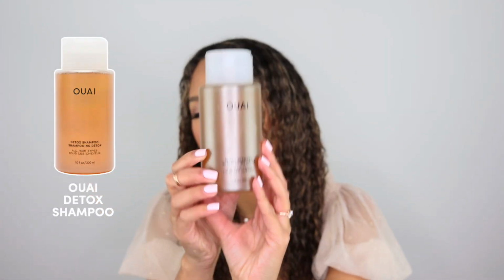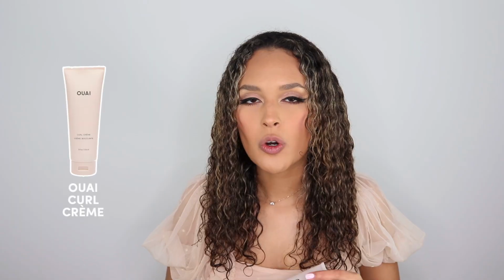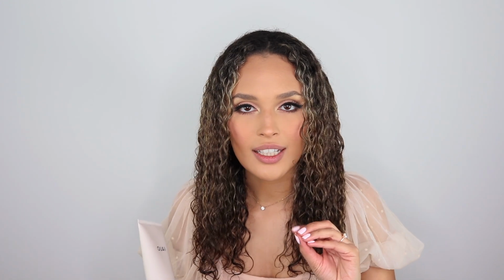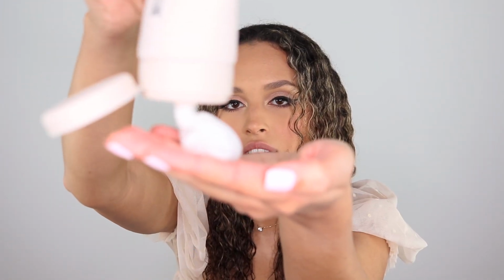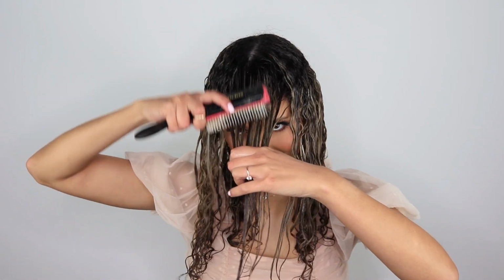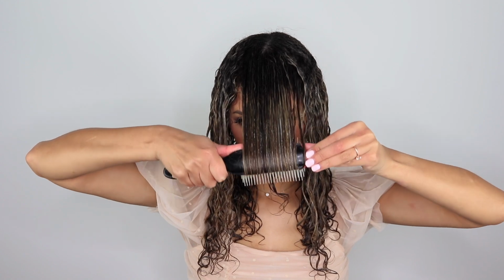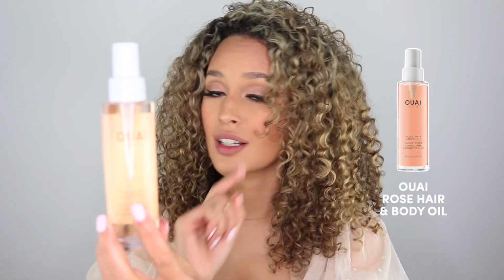How To Use OUAI Curl Crème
Have it your OUAI — Curl Crème is here… FINALLY! We worked long and hard to test and formulate this new product to make sure we got it right. Now comes the fun part, seeing it work its magic on your curls 😍  Curl Crème will hydrate, define, tame frizz and add shine to give you bouncy curls full of life. Plus, it works in every curl type from wavy to tightly coiled. Feel free to use it like @brerook in your wash-n-go, or in your twist out, bantu knots & more!

The Ouai to good hair starts from within. Follow our “prescription” and boom—HairGoals. No glam squad needed.

Our shampoos, conditioners are sulfate-free and employ smart keratin to repair and improve hair strength. Even our styling products are designed to nourish hair and bring out its natural beauty.

We believe that life is hard and looking good should be easy. We’re giving you realistic goals that you can actually achieve—with quick how-to videos, so you’re always ready for that selfie situation.